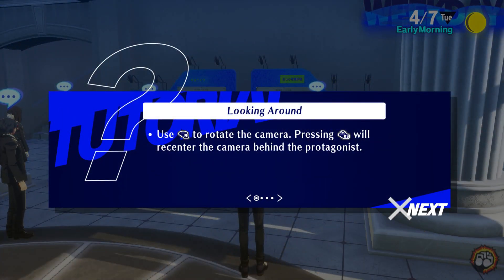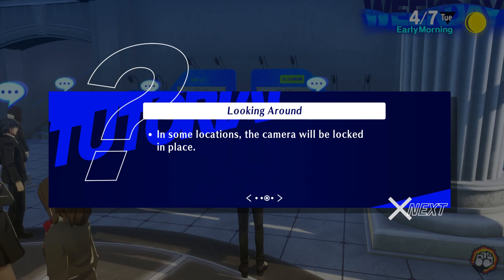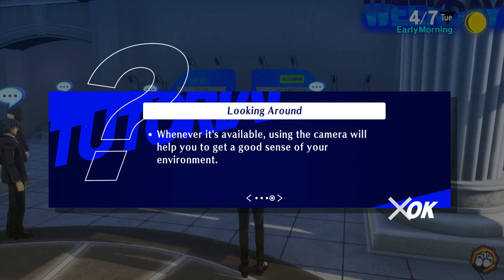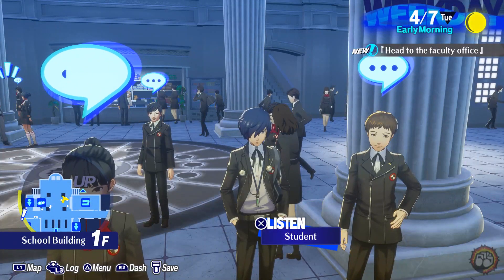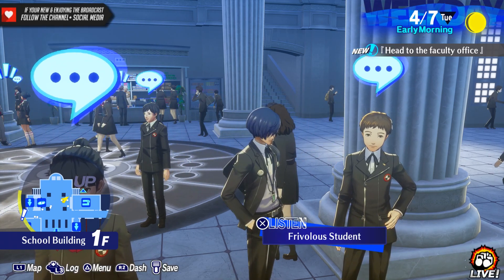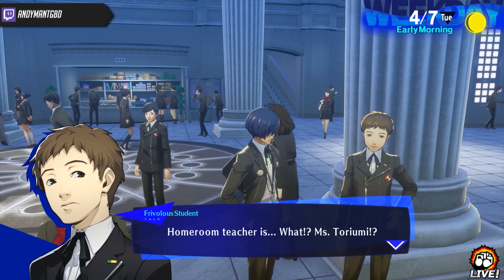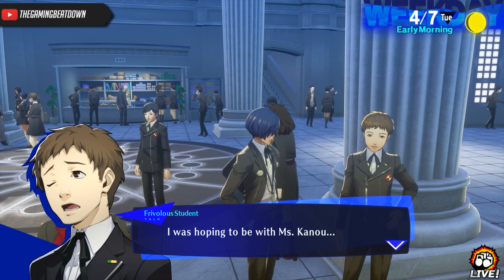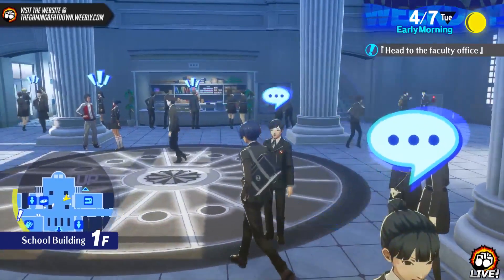Why Is He The First One I See!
Highlight
From: March 30th, 2024
Watch The Gaming Beatdown! on Twitch TV
LIVE! Thursdays/Fridays/Saturdays/Sundays/Mondays @
7PM PST | 8PM MST | 9PM CST | 10PM EST.

Support The Gaming Beatdown! Powered by Design By Humans!